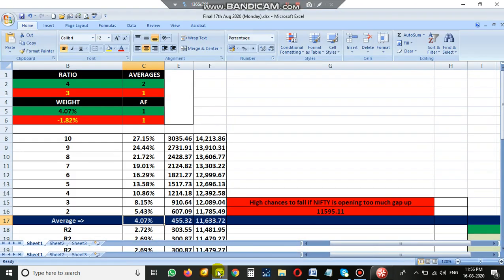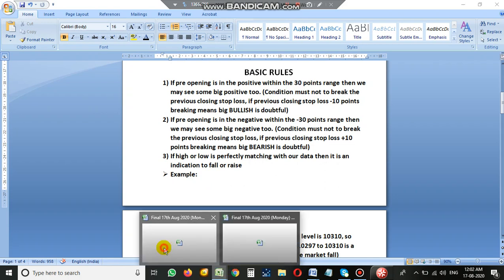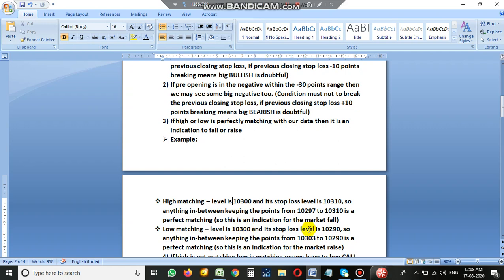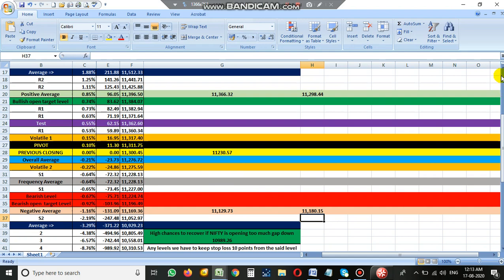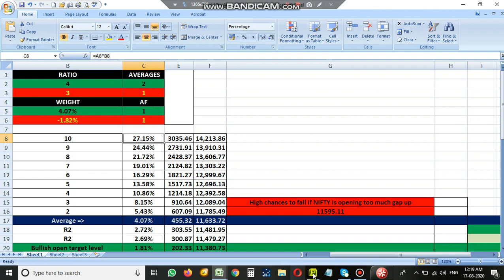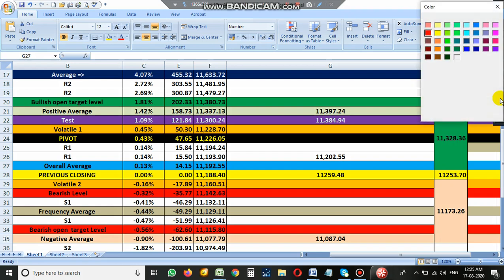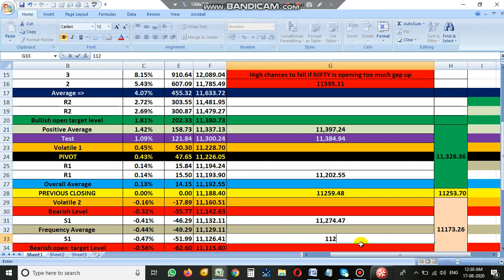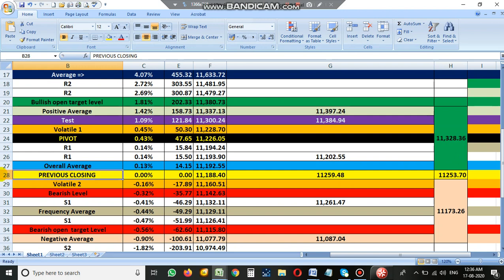Nifty Prediction For 17th Aug 2020 Monday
Prediction summary
RATIO  AVERAGES
4 2
3 1
WEIGHT  AF
4.07% 1
-1.82% 1
 (MONDAY 17th AUG 2020)

1. TWO indications are showing VOLATILE which indicates 50/50 for the both side  – and other ONE indication is showing positive which indicates 25% positive side for the day - (AF) is EVENLY POISED (all results possible DAY). NOTE: SMALL TRADERS AVOID TRADING THIS DAY (IF WANT TO TRDE MUST HAVE TO KEEP BOTH SIDE POSITION)
2. AF (absolute frequency) evenly poised so all three results are possible with equal amount of percentage chances (33.33%) – BULLISH, BEARISH, FALT.

BASIC RULES
1) If pre opening is in the positive within the 30 points range then we may see some big positive too. (Condition must not to break the previous closing stop loss, if previous closing stop loss -10 points breaking means big BULLISH is doubtful)
2) If pre opening is in the negative within the -30 points range then we may see some big negative too. (Condition must not to break the previous closing stop loss, if previous closing stop loss +10 points breaking means big BEARISH is doubtful)
3) If high or low is perfectly matching with our data then it is an indication to fall or raise
 Example:

 High matching – level is 10300 and its stop loss level is 10310, so anything in-between keeping the points from 10297 to 10310 is a perfect matching (so this is an indication for the market fall)
 Low matching – level is 10300 and its stop loss level is 10290, so anything in-between keeping the points from 10303 to 10290 is a perfect matching (so this is an indication for the market raise)
4) If high is not matching low is matching means have to buy CALL OPTION (CE) or go for a buy in FUTURES.
5) If high is matching but low is not matching means have to buy PUT OPTION (PE) or go for a sell in FUTURES.
6) Anything NIFTY is trading above the PIVOT is indicating NIFTY is always trying go up, if anything NIFTY is trading below the PIVOT level is indicating NIFTY is always trying to go down.
7)  BULLISH OPEN TARGET LEVEL or its stop loss level is not getting hit then NIFTY may having chances to fall, like the same if BEARISH OPEN TARGET LEVEL or its stop loss level is not getting hit then NIFTY may having chances to go up.
8) POSITIVE AVERAGE or its stop loss level is not getting hit then NIFTY may having chances to fall, like the same if NEGATIVE AVERAGE or its stop loss level is not getting hit then NIFTY may having chances to go up.
9) KEEP HAVING BOTH SIDES POSITION CALL OPTION AS WELL AS PUT OPTION (HEDGING) IS ALWAYS ADVISABLE IN VOLATILE MARKET & EVENLY POISED DAYS.

Levels for Bulls - Nifty Spot level
• Pre opening is above 11,228.70 indicating bullish with stop loss level at 11,182.55
• If pre opening anything is in the positive then the stop loss for the bullish market is 11,116.40 (from the previous closing stop loss for the bullish market is almost 62.00 points, so it is very high risk going for a buy in the futures if its breaking the levels the NIFTY may fall just like a pack of cards)
• NIFTY BULLISH OPEN TARGET LEVEL 11,390.75 (Included stop loss +10 points)
• THREE strong resistance levels are there 11,430.00 / 11,479.30 / 11,481.95
• If the above resistance levels are breaking its stop loss levels of +10 points then nifty may try to hit 11,557.85 / 11,633.75 / 11,785.50
• If you are in the buying must keep Bullish market stop loss at 11,116.40 to avoid big losses. (know the risk: from the previous closing the points are 62.00)
• If TEST LEVEL, BULLISH OPEN TARGET LEVEL AND POSITIVE AVERAGE LEVEL in those three levels if NIFTY is not breaking its stop loss level of +10 points it is an indication NIFTY may fall from that level, if NIFTY is breaking then only it will go to the next level.

Levels for Bears - Nifty spot level
• Pre opening below 11,160.50 indicating bearish with stop loss level at 11,202.55
• If pre opening anything is in the negative stop loss for the bearish market is 11,204.25
• NIFTY BEARISH OPEN TARGET LEVEL 11,105.80 (Included stop loss level -10 points
• One support level at 11,077.75
•  If the above said level is breaking with its stop Loss of -10 points then nifty may try to hit 10,974.45 / 10,872.50 / 10,770.55
• If you are in the buying must keep Bearish market stop loss at 11,204.25
• If BEARISH LEVEL, BEARISH OPEN TARGET LEVEL AND NEGATIVE AVERAGE LEVEL in those three levels if NIFTY is not breaking its stop loss level of -10 points it is an indication NIFTY may raise from that level, if NIFTY is breaking then only it will go to the next level.

HIGH CHANCES TO FALL IF NIFTY IS OPENING TOO MUCH GAP UP ABOVE 11,595.15 & ANYTHING NOT BREAKING 11397.25 ABOVE IS ALSO KINDA INDICATION TO BUY PUT OPTION

HIGH CHANCES TO REVOVER IF NIFTY IS OPENING TOO MUCH GAP DOWN BELOW 10,923.85 & ANYTHING NOW BREAKING 11087.00 BELOW IS ALSO KINDA INDICATION TO BUY CALL OPTION